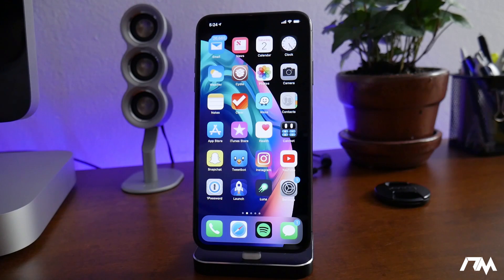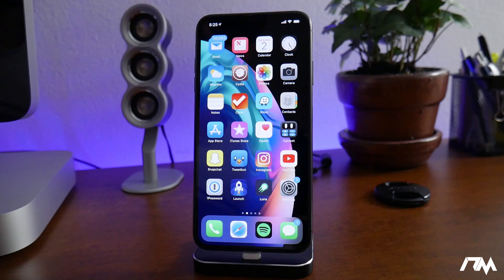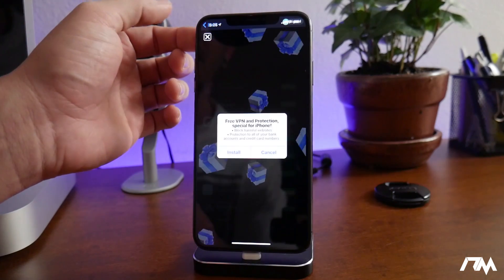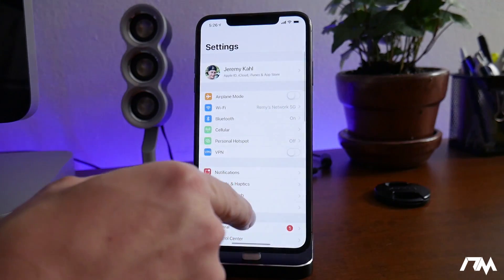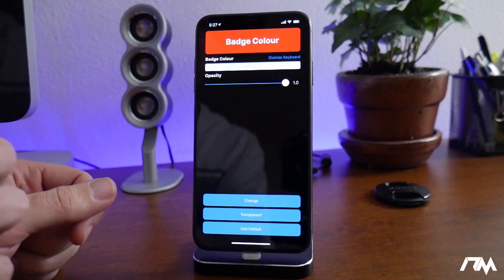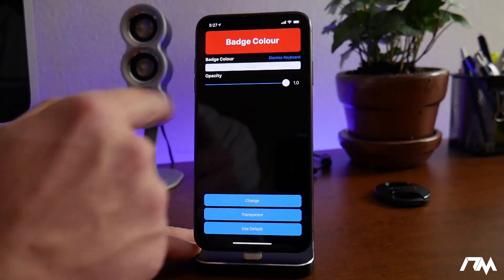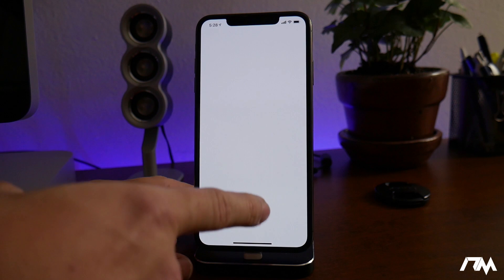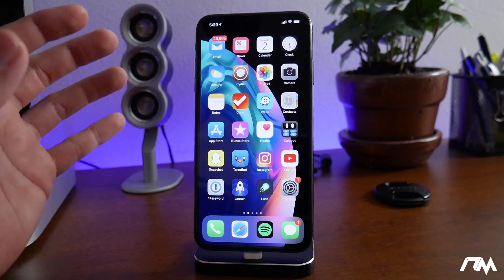How To CHANGE ICON BADGE COLOR On iOS 12 - 12.1.2 NO JAILBREAK For iPhone & iPad